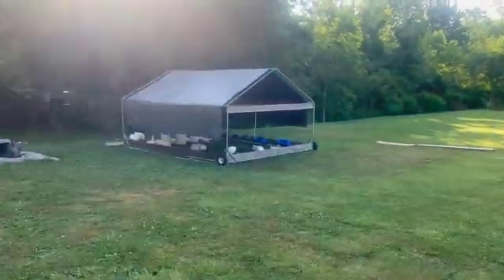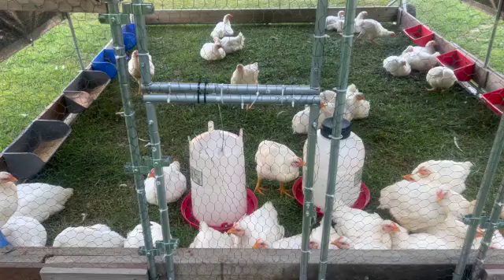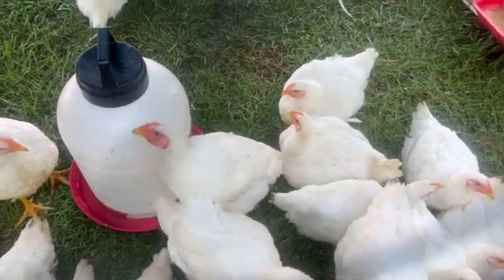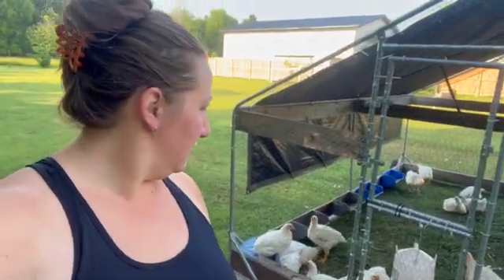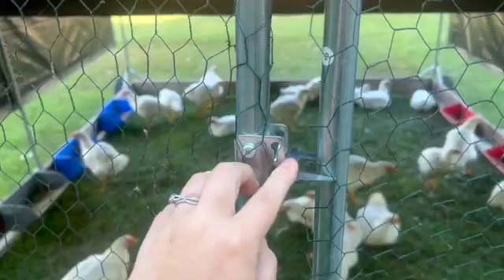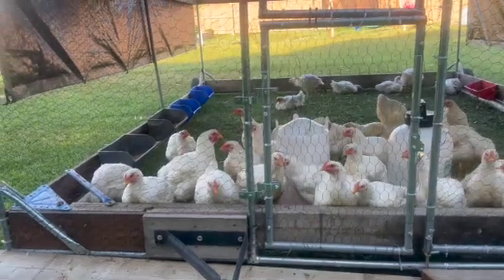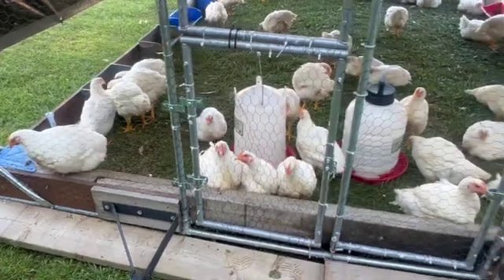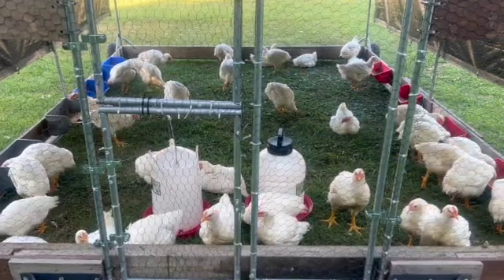Our Cornish Cross Chickens at 8 Weeks Old | White Rock Meat Bird Update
Today marks 8 weeks for our Cornish Cross meat birds, and we know what you’re probably thinking… wasn’t this supposed to be processing day? Yeah, us too! But let’s be real about homesteading—especially when you’re juggling work and seasonal timing. We had planned to process them at 8 weeks, but we’re wanting them just a little bit bigger before that day comes.

Right now it’s wheat harvest season here in Ontario, and with my husband working in agriculture, that means long days and working weekends too. And since harvest days are full days, we’ve decided to wait a bit longer before we go into processing mode.

The birds are all doing well—healthy, happy, and still growing strong! We’re moving them twice daily (morning and night), giving them fresh food and water on the same schedule. They don’t always run out, but we top it up when needed so they always have access. They’re also foraging well, which we love to see.

Compared to our Rustic Ranger meat birds from last year, these Cornish Cross are definitely bigger at 8 weeks. But we’re giving them at least another week, expecting to process closer to 10 weeks.

Make sure to give this video a thumbs up, share it with someone who’s on the homesteading or backyard chicken journey, and subscribe so you don’t miss when we take you along for processing day—coming soon!

See you back here next time! 🐓✨